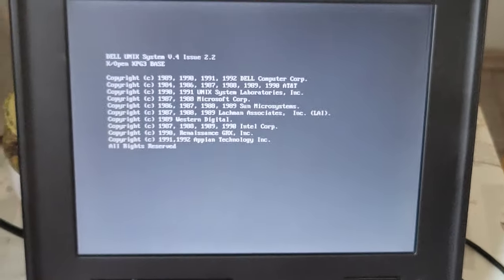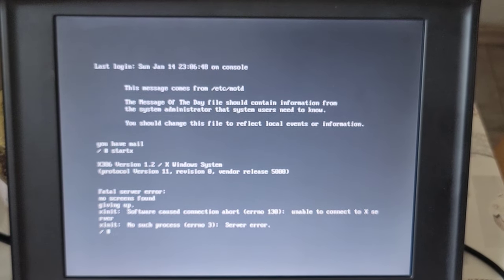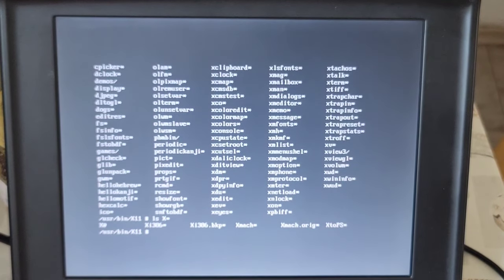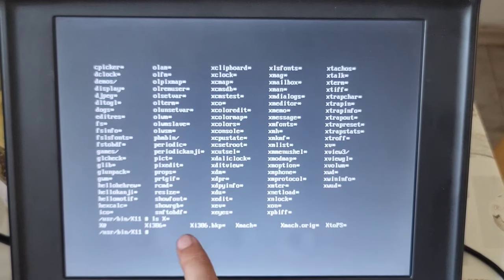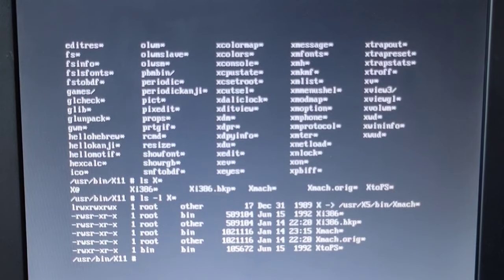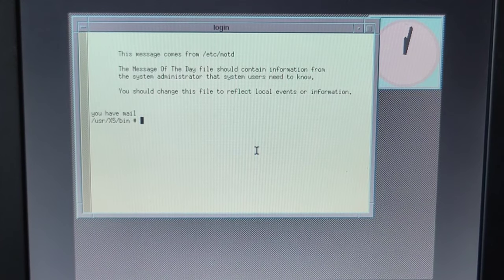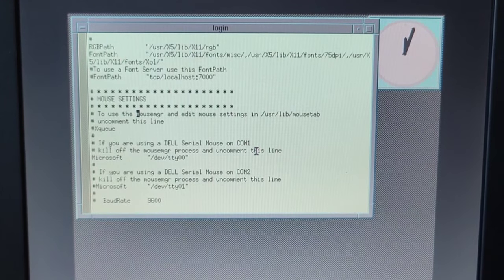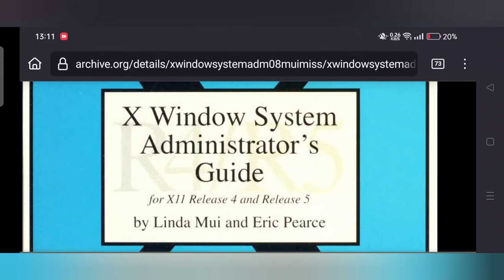Dell Unix SVR4 with X11: into the real world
Mimicry of the disk geometry of Cylinders, Heads and Sectors often (though not always) permits booting virtual machines on real hardware, and in this case, of Dell Unix System V Release 4 with X11 R5 (not: R6) on a real end-1990s Gericom laptop, originally presented on 86Box with a virtual harddisk image from Virtually Fun. The X Window System Administrator's guide for X11R4 and X11R5 is also briefly noted. Have fun!